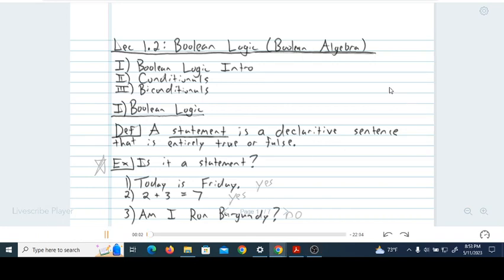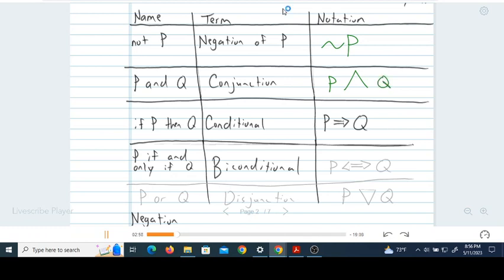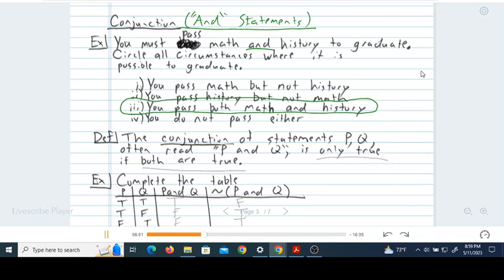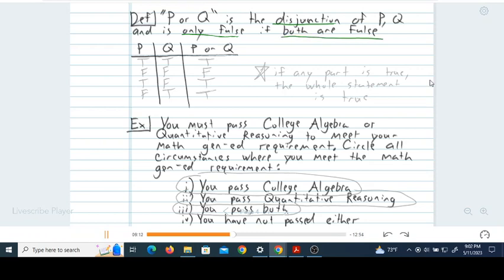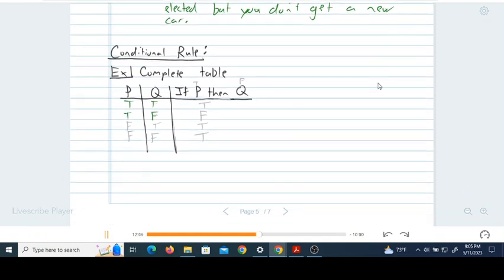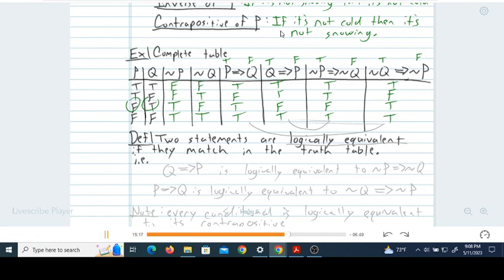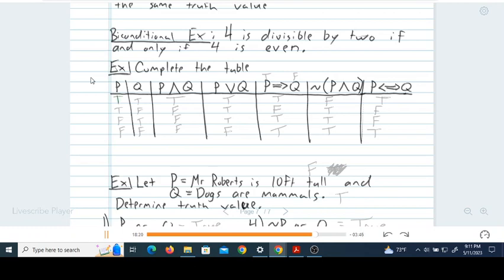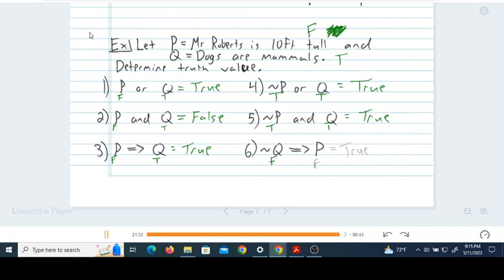Lec 1 2 Boolean Logic